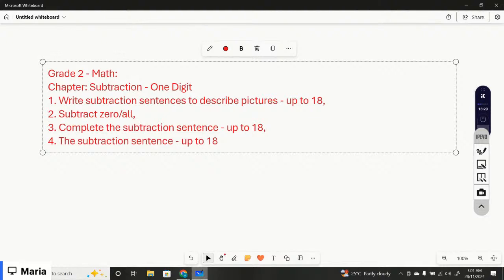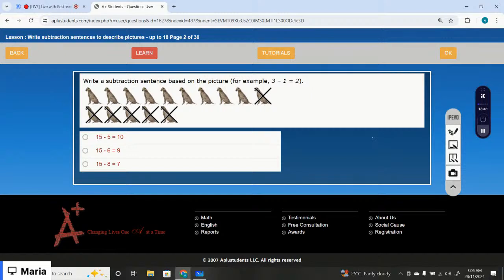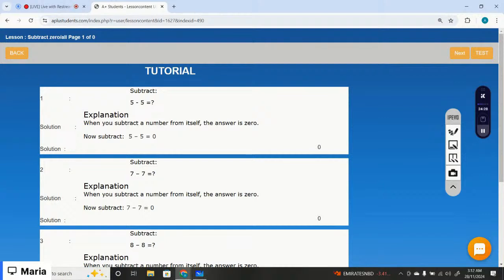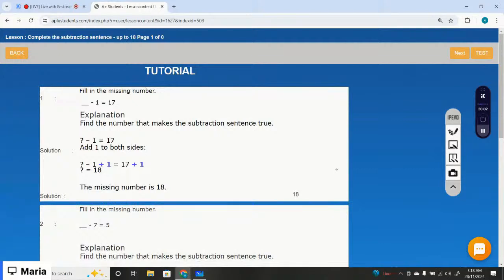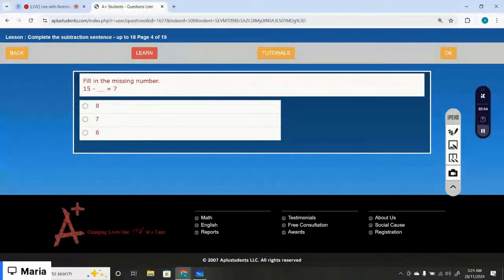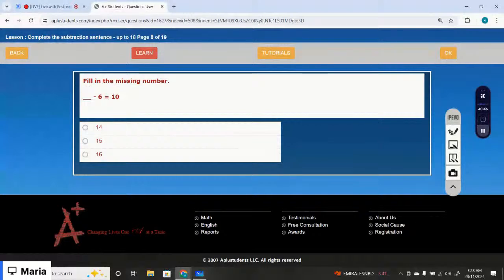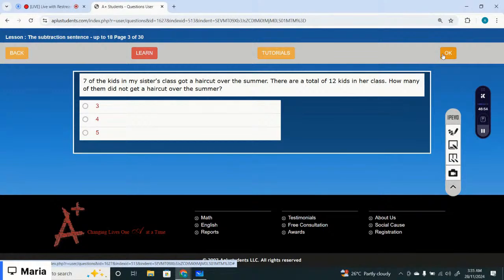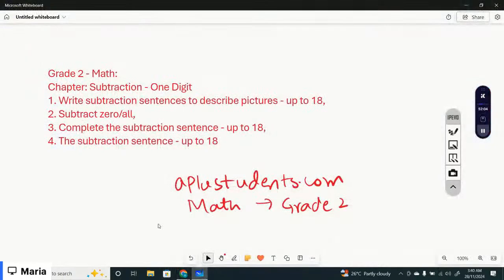Grade 2 - Math: Subtraction - One Digit